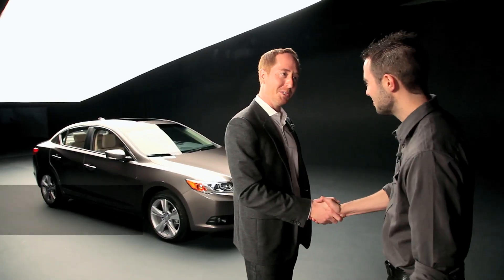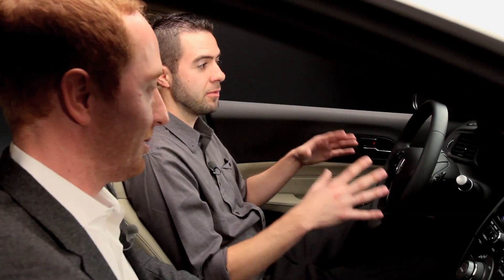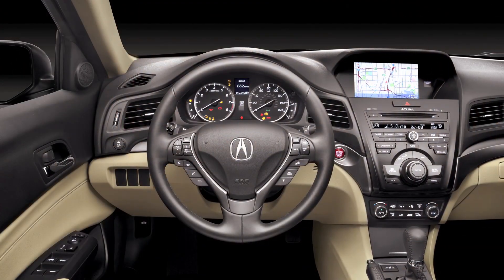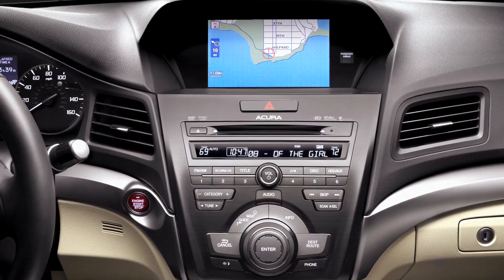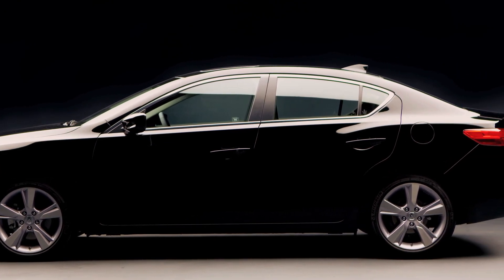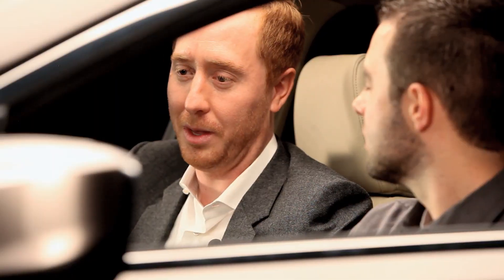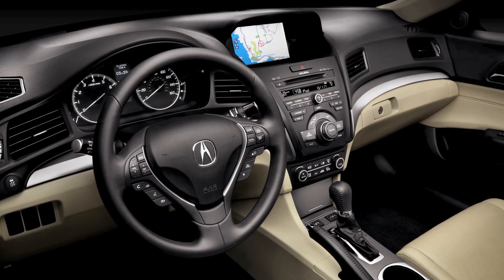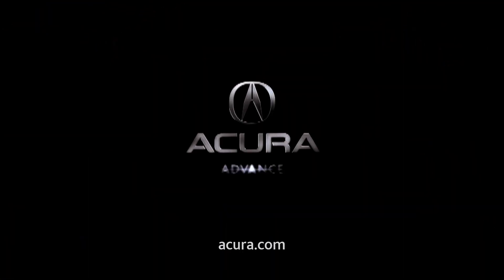Acura - Acura Headquarters - Tyson Hugie Discusses the ILX Interior Design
Tyson was invited to Acura headquarters in Torrance, California to learn more about the ILX directly from the design team. Tyson met with John Norman, Acura's Senior Designer of Interior Styling.  Get all the details on the all-new ILX right from the source.